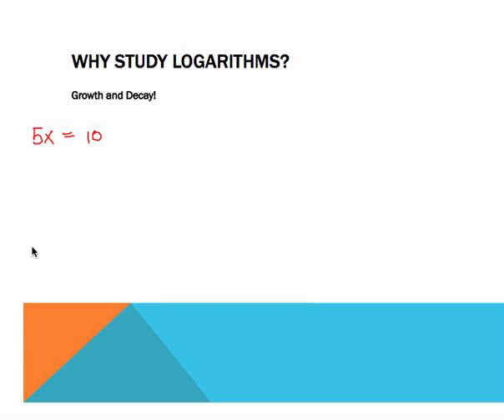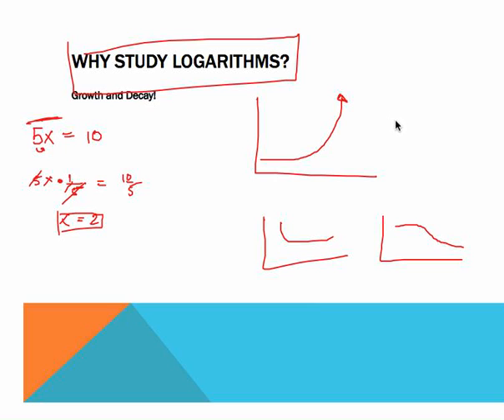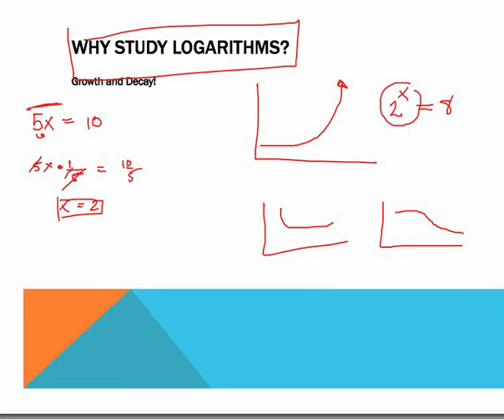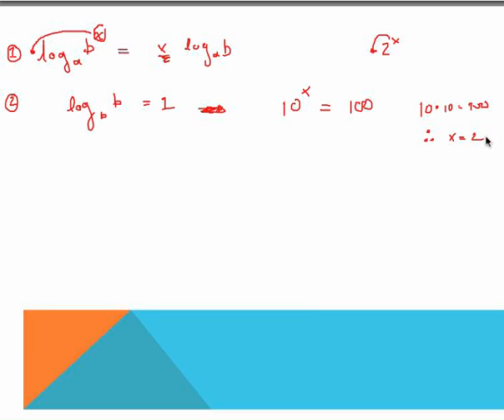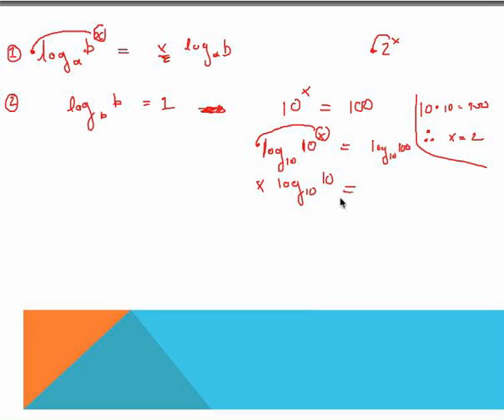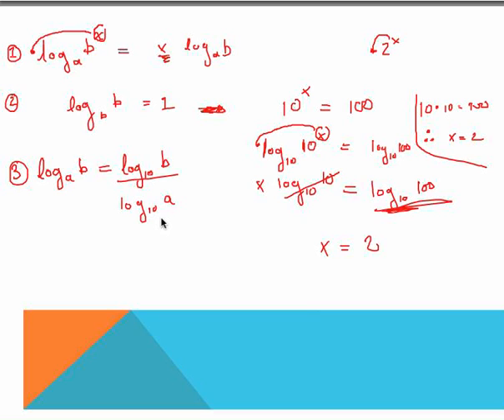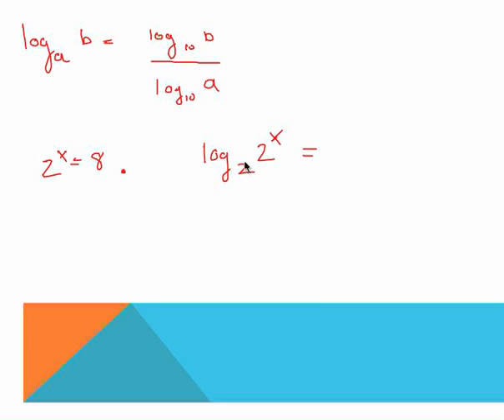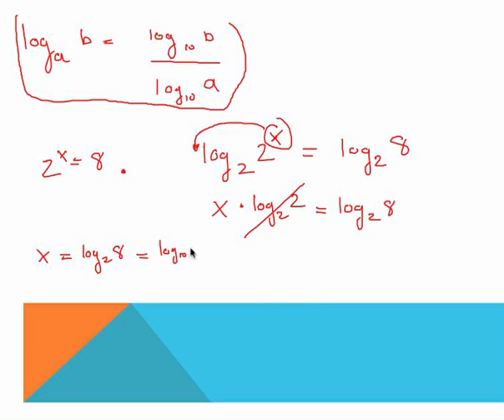Introduction to Logs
Introduction to Soliving Logarithms. Why are logs important. Discusses how logs are to exponents what division is to multiplication! Solve equations with base 10, and learn how to convert from any base to base 10